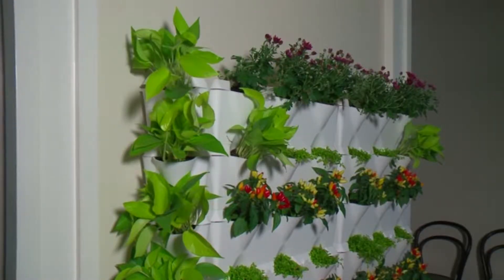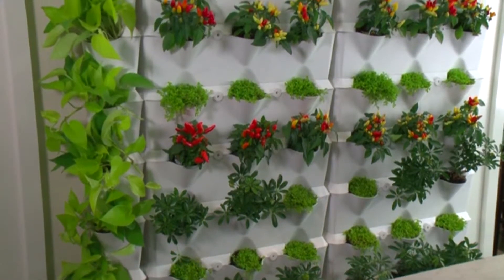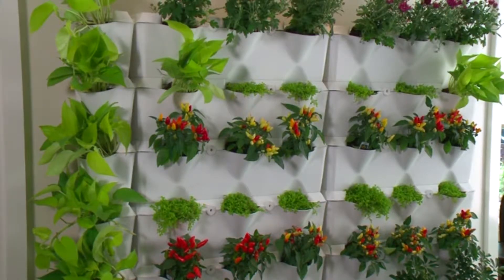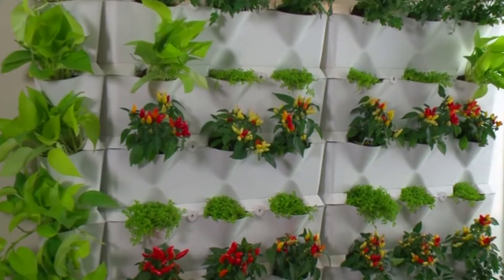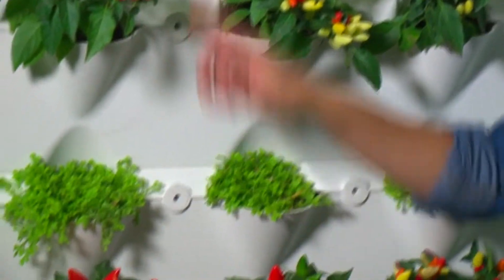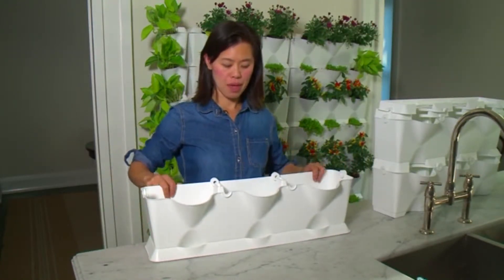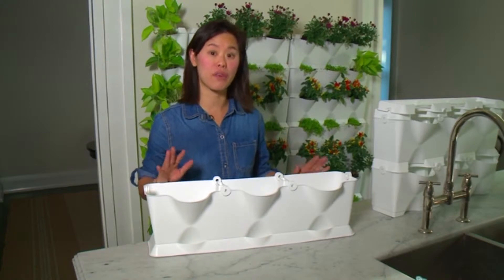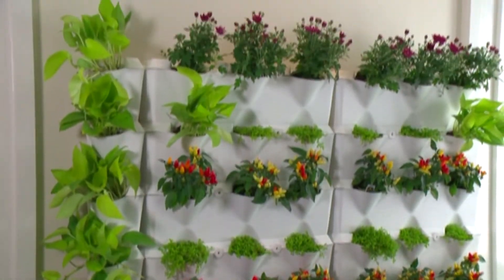Vertical Garden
Jonah Krochmalnek has been watching both the prices of real estate and his grocery bill rise. To find out more about how Evergreen is helping to bring nature to the city
Evergreen is a national not-for-profit that has been working to restore the connection between Canada's cities and the natural environment.

So in his 150 square foot room, he developed a vertical farm called Living Earth Farms. Now Jonah grows so much he’s selling his microgreens to restaurants in the community. Here he walks us through the step-by-step process of how he grows so much in such a small space.